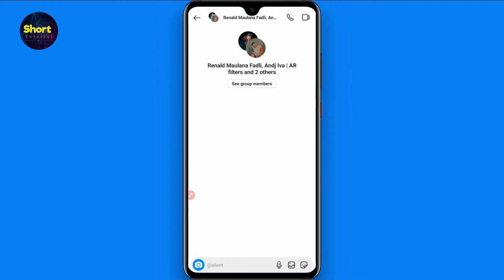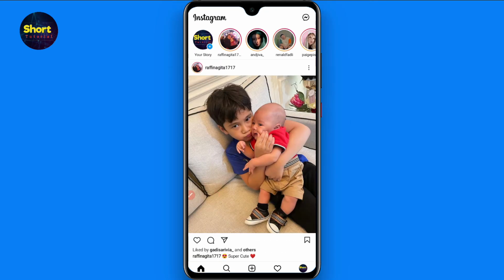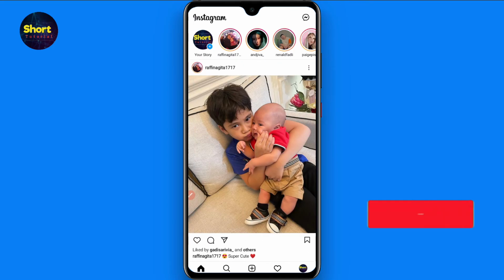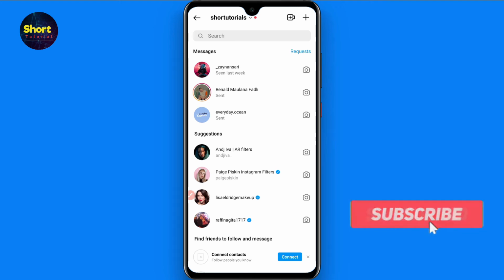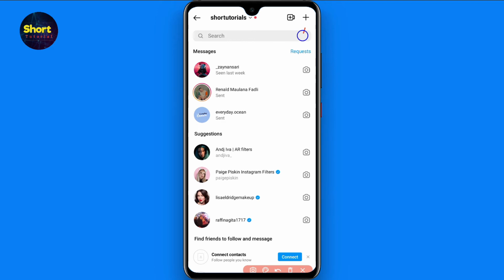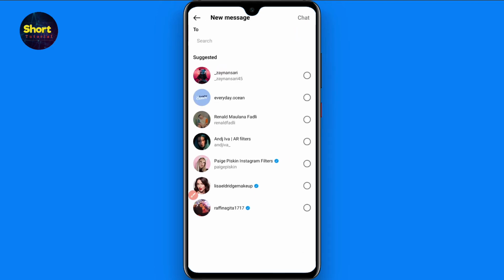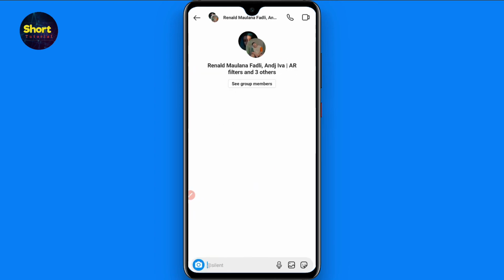How to make a gc on Instagram